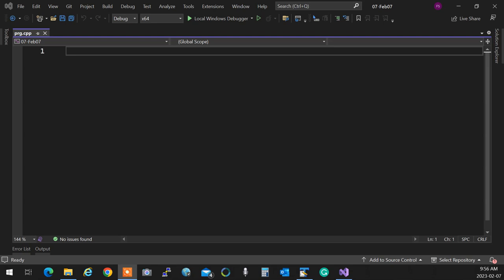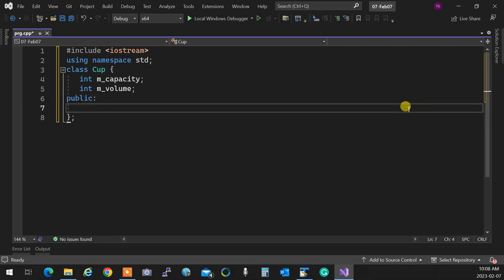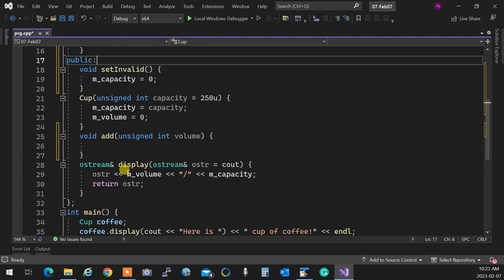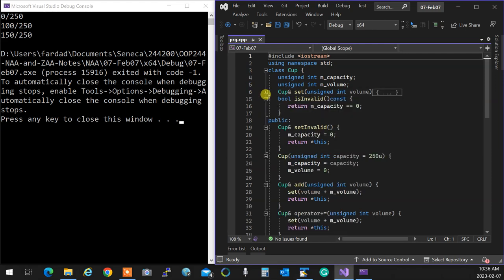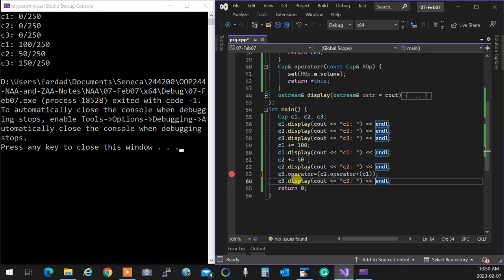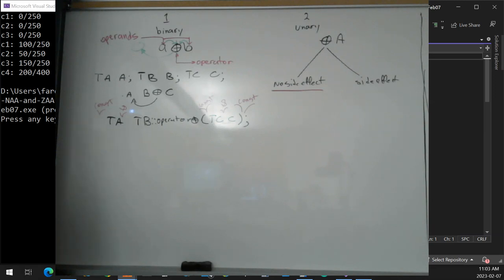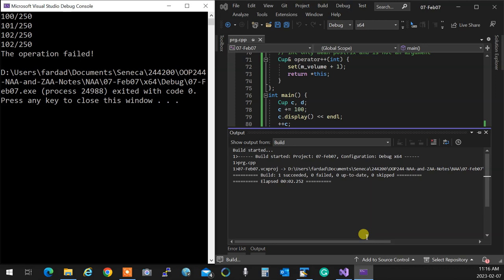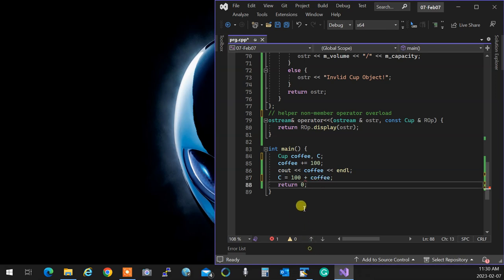(8) OOP244 NAA - 2231 - Operator Overloading